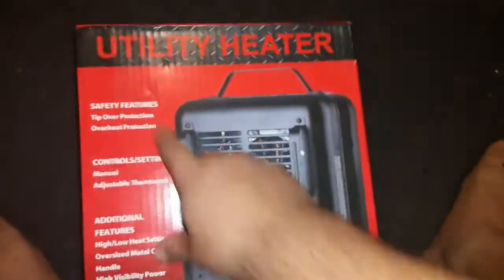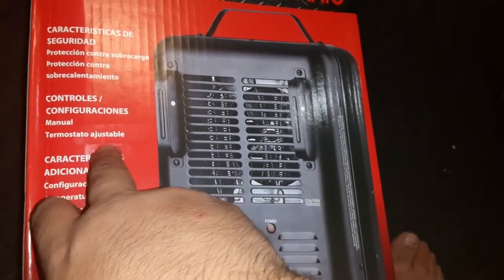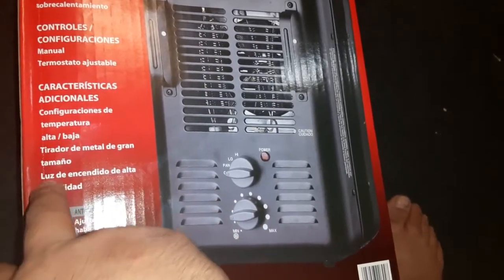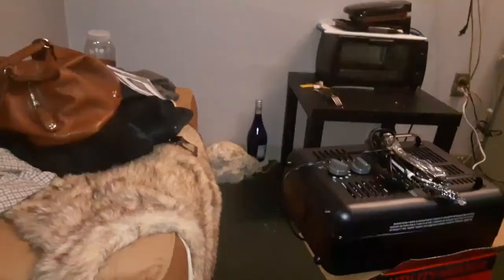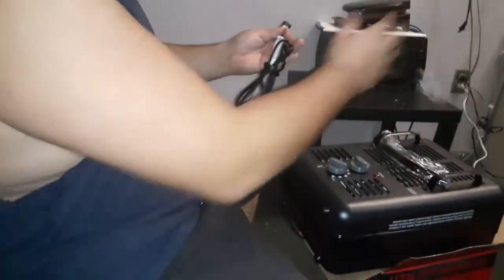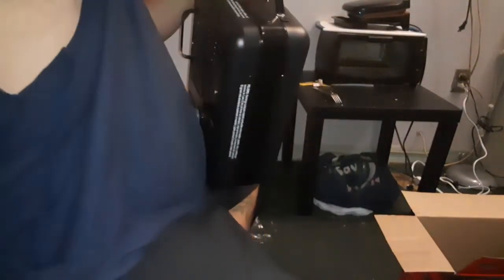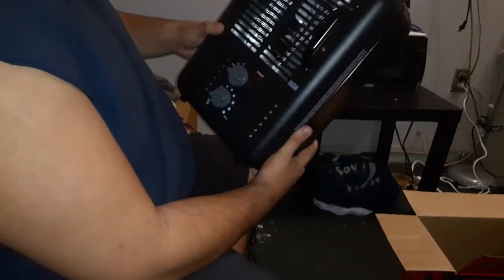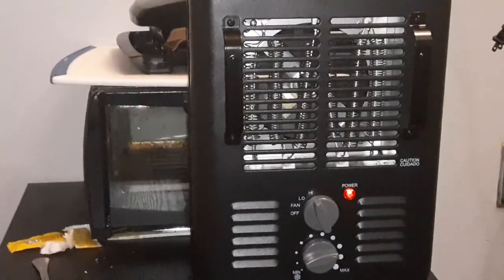utility heater Unboxing and review only 23.33 at Walmart!